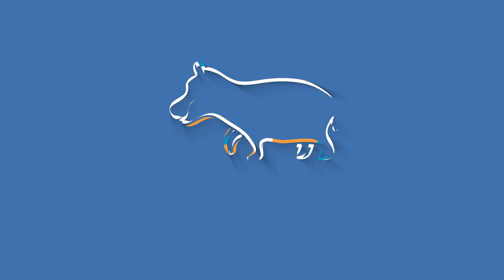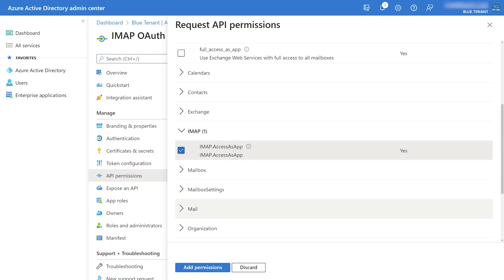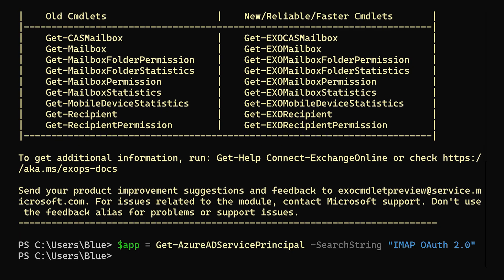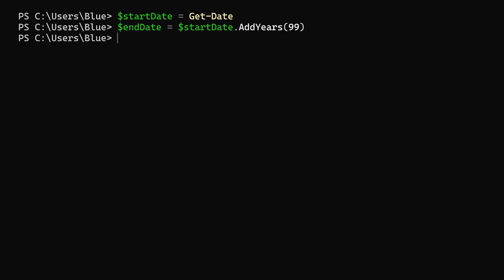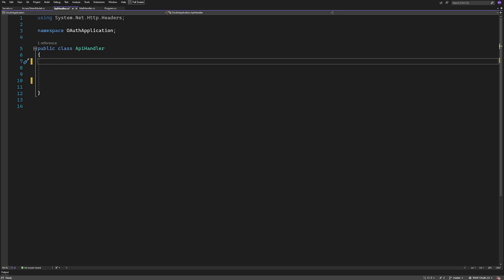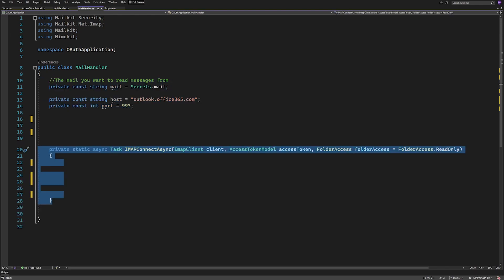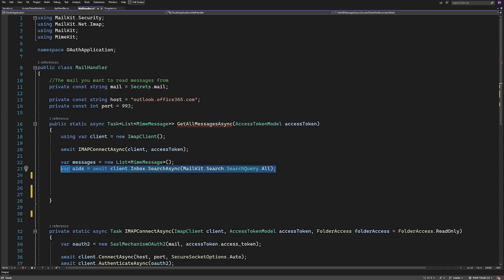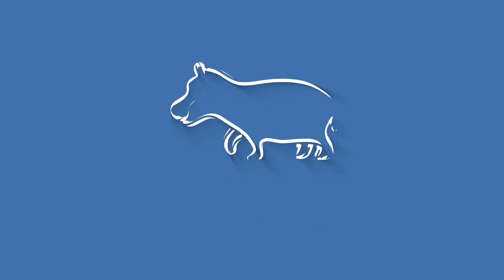Office 365 IMAP OAuth With C#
Now that basic authentication has been removed from exchange online, a lot of apps have broken and need to be switched over to using OAuth 2.0, this video covers an easy and simple way of doing so in C#